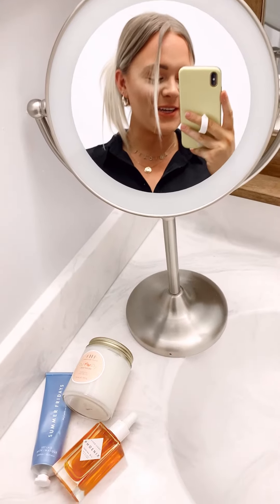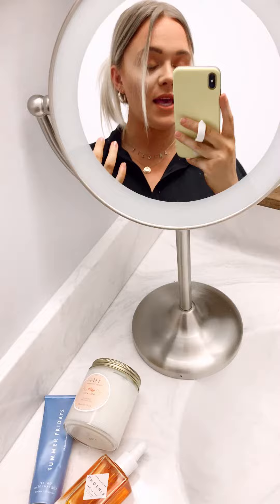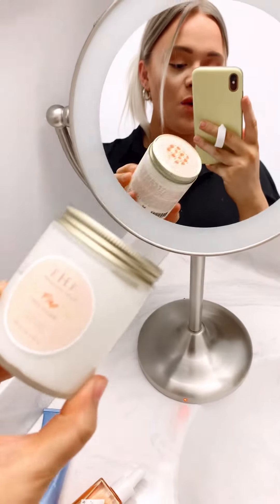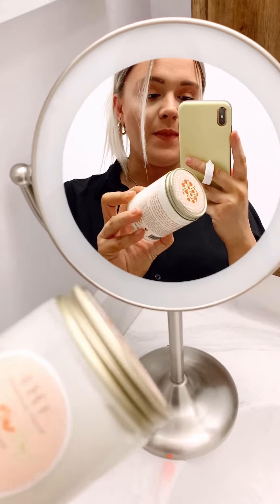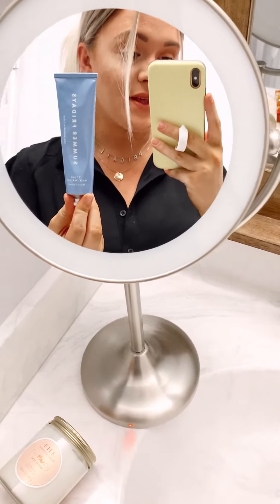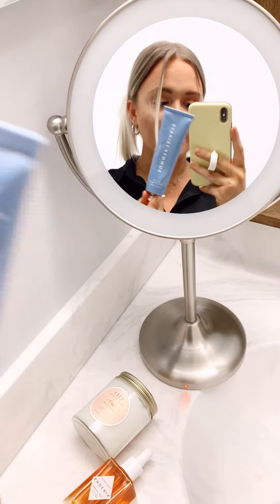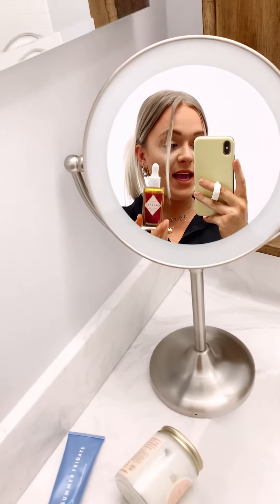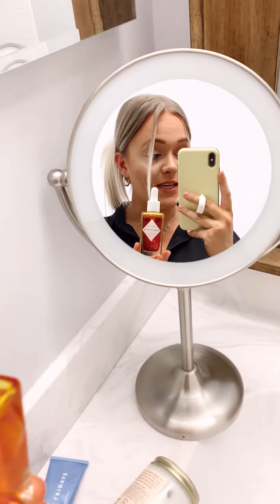3 Skincare Splurges: Boost your Daily Skincare Routine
Ya'll if our bffs asked our advice on what skincare products they should've grabbed YESTERDAY it would be these. Hydration is the key to glowy skin.

Here are our favs:
Shea Sugar Scrub
Hydrating Mask
Facial Oil